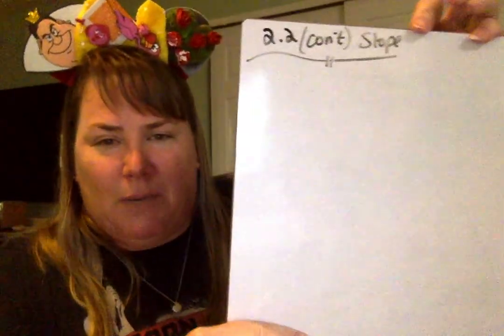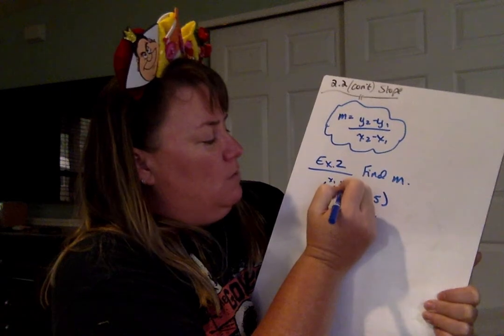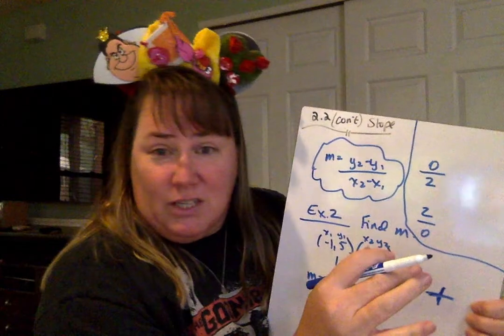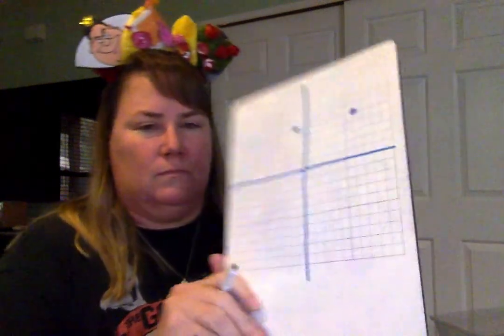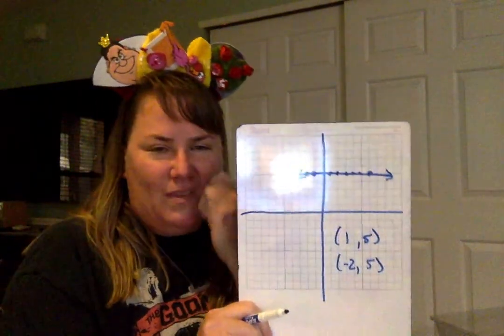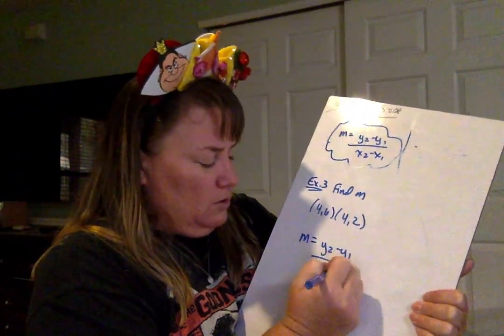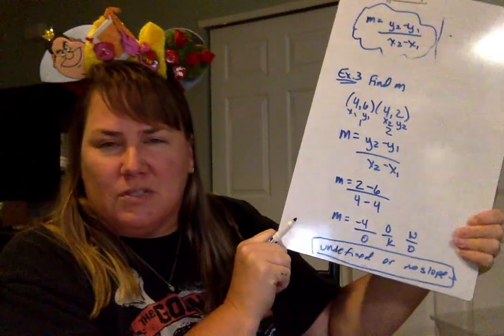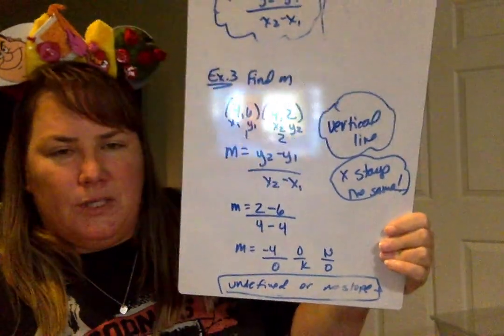2.2 Slope: Horizontal and Vertical Lines